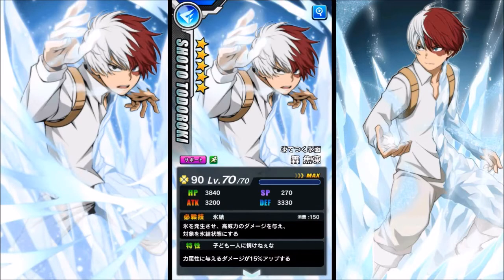Todoroki Shouto (Ice Side) Skills & Traits Breakdown - MHA Smash Tap